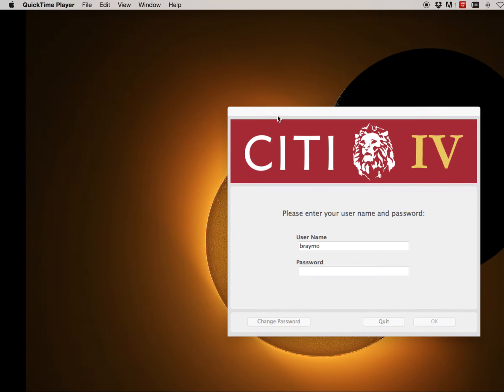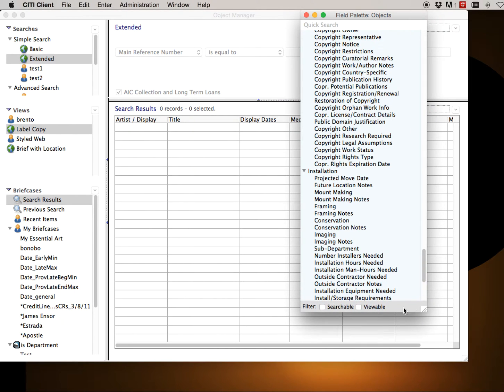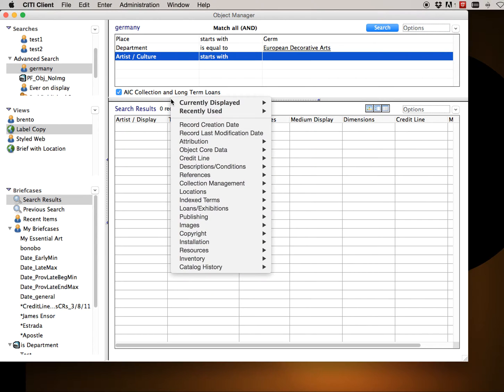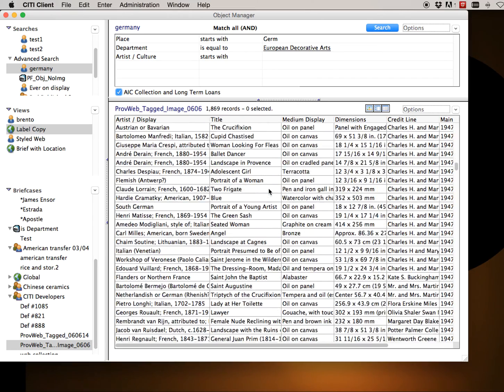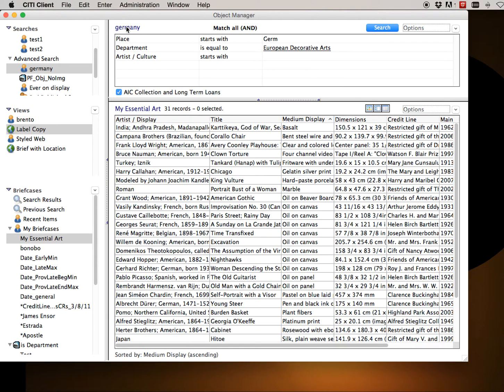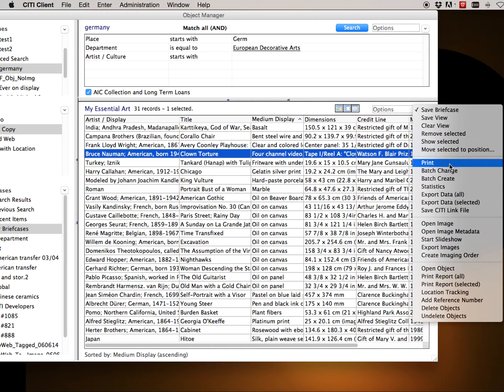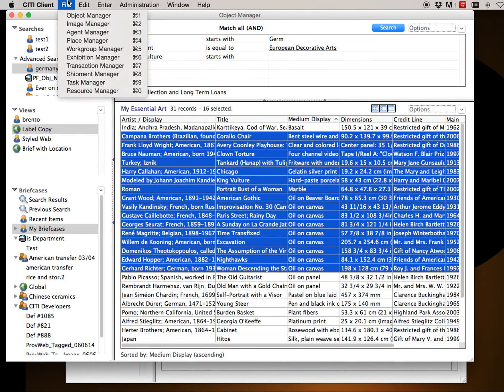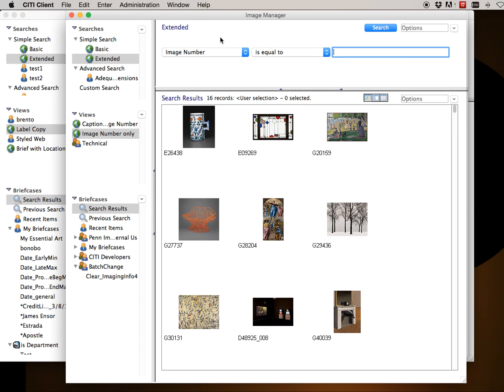Welcome to CITI Managers